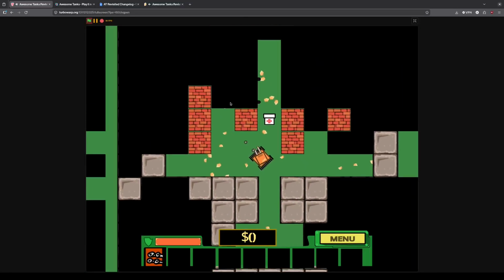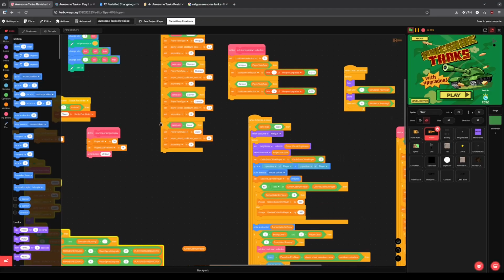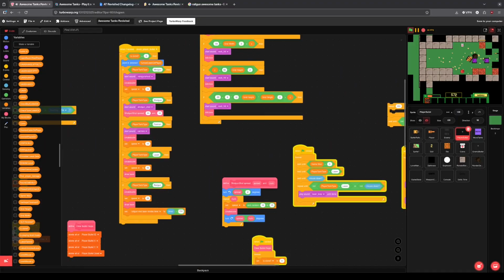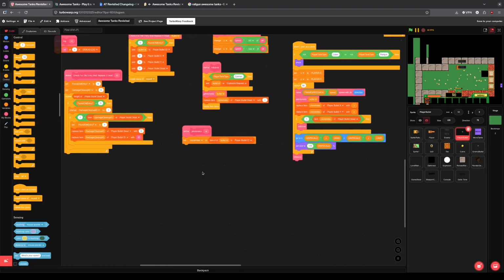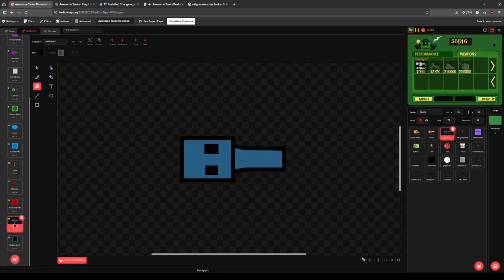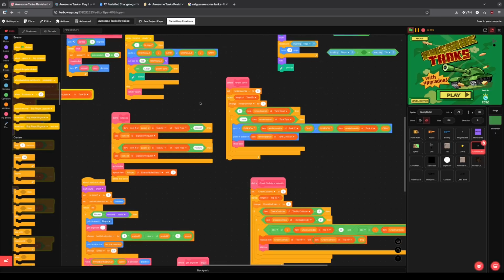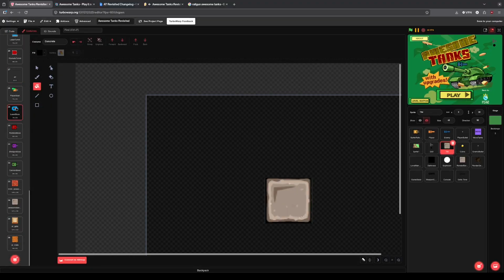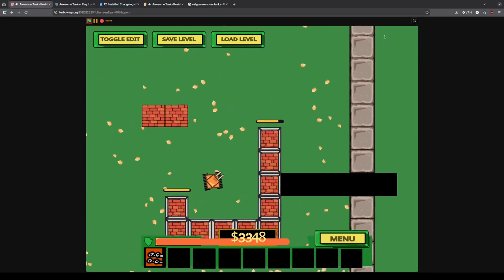I REMADE AWESOME TANKS IN SCRATCH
WHAT IS UP MY DUDES!??! I REMADE AWESOME TANKS IN SCRATCH... (modding tutorial included)

How to change level size in level editor?
Click Load Level, then type in atrlevel01 and then the width and height you want of the level. It can only be even numbers, not odd numbers, for example 2, 4, 6 and etc, so for example: atrlevel011616 would be a 16x16 level.

Can I download the modded file?

Timestamps
00:00 Intro
00:39 Modding time!
00:54 Modding the player
02:36 Adding tank classes
12:42 Bullet penetration
18:39 Modding enemies
31:22 Adding tiles